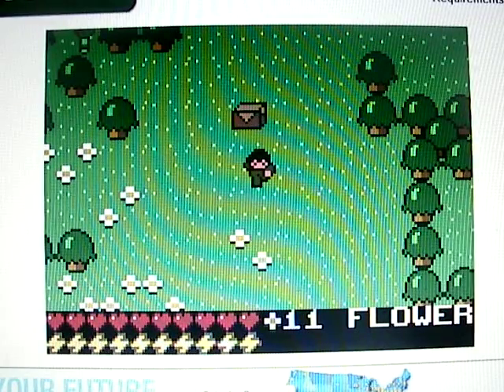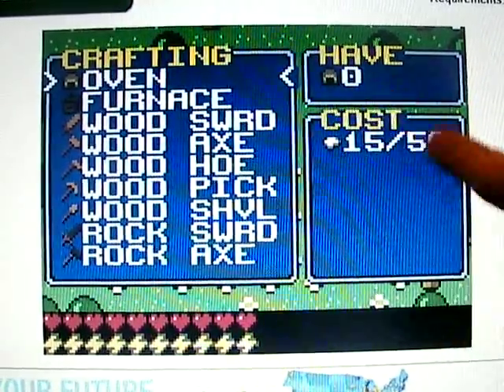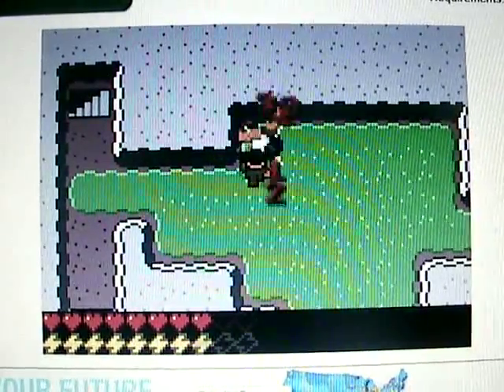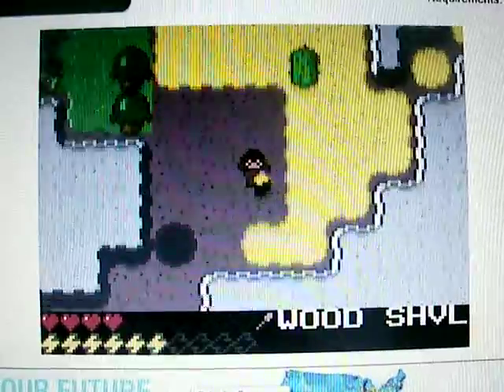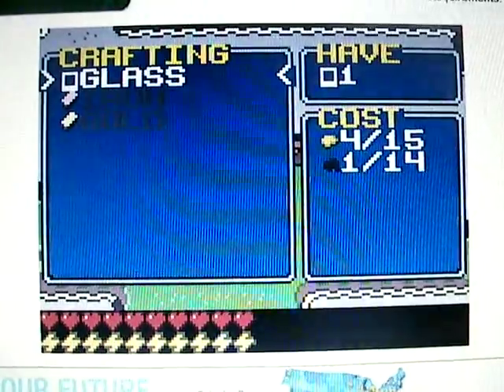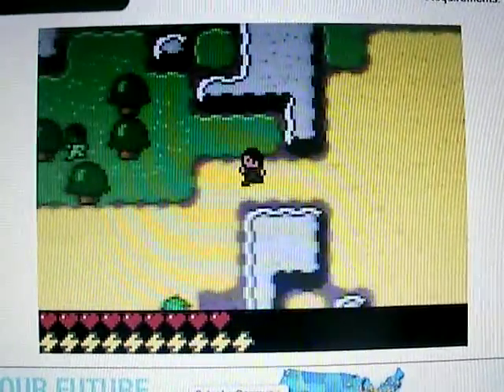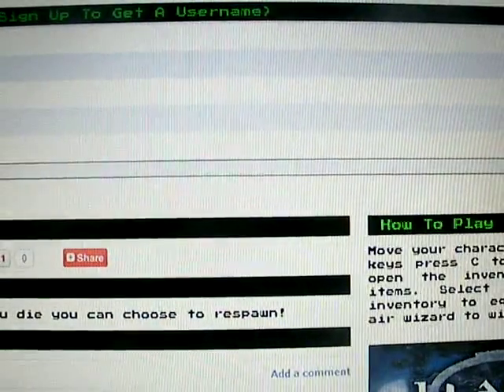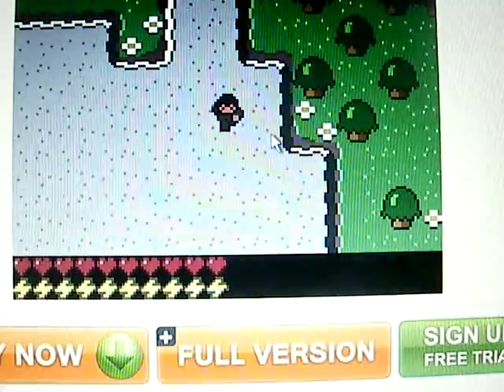RVG Ep. 3:: Minicraft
2-D Minecraft game by NOTCH! for the Ludum dare contest! SUPER FUN! (pssst, kill the air wizard!) Enjoy! GIVE US IDEAS OF LITTLE GAMES IN THE COMMENTS!